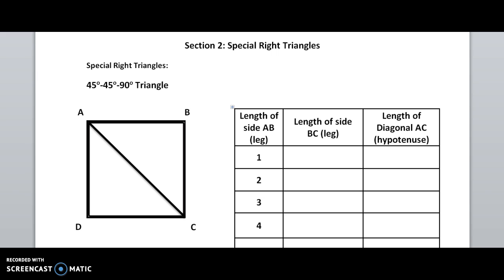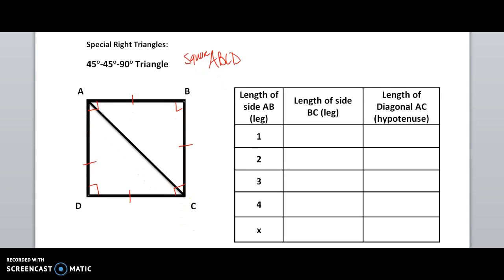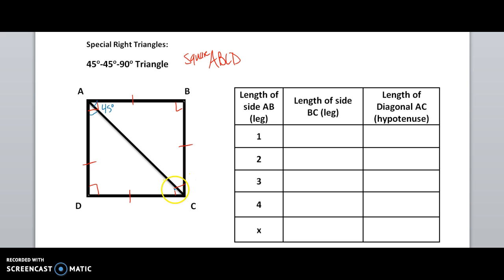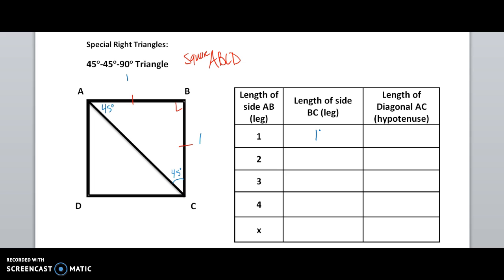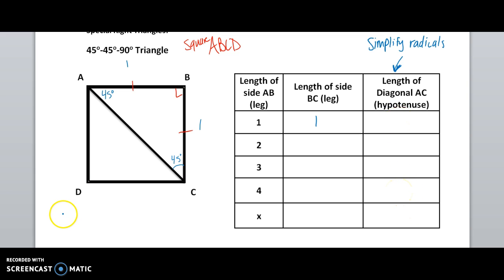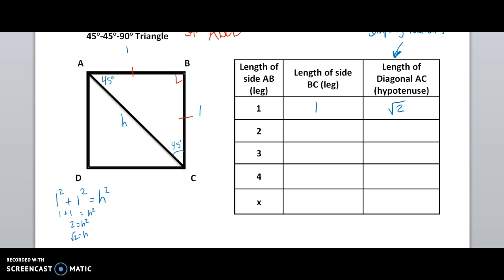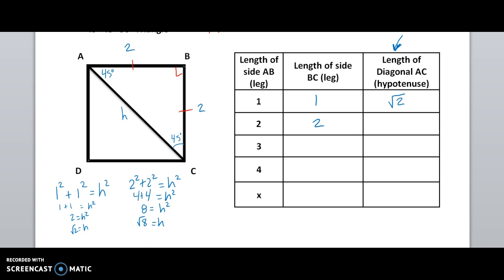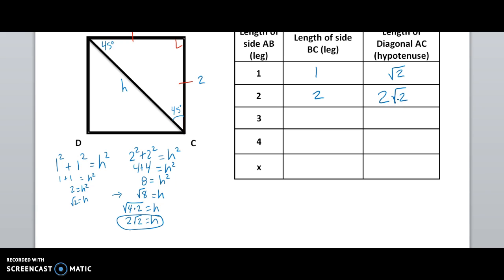8.2 Special Right Triangles- VIDEO #1